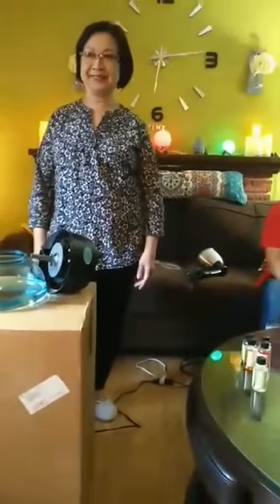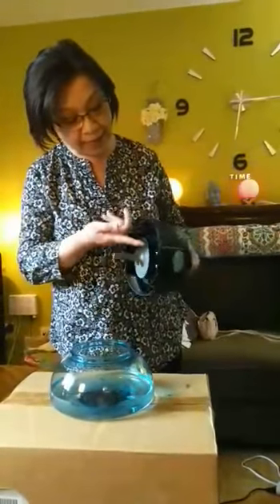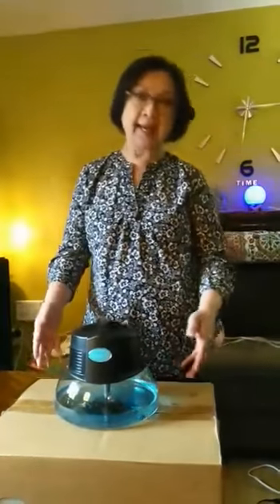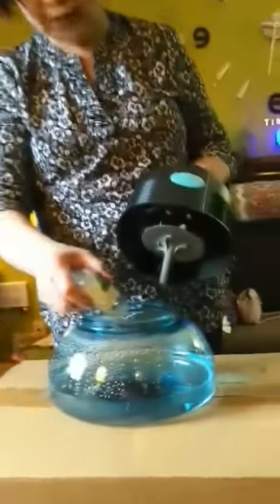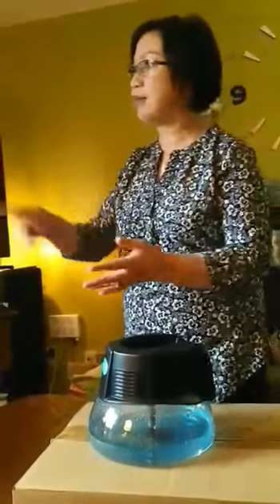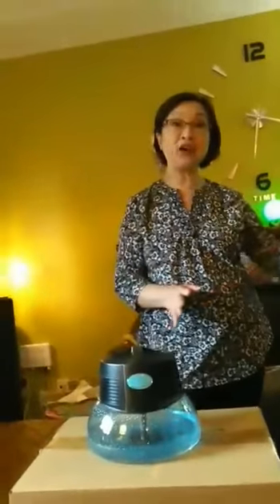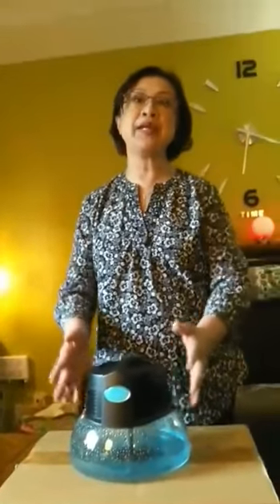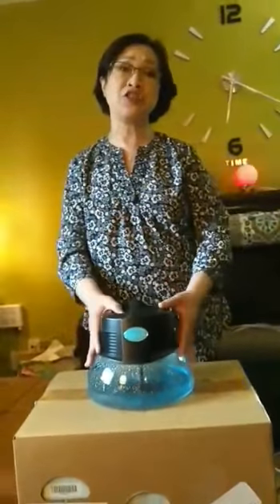Received my own Rainmate Part 2